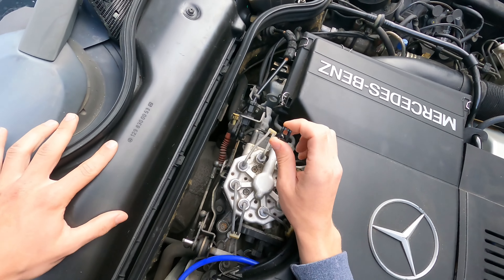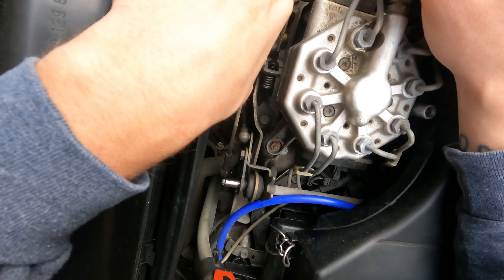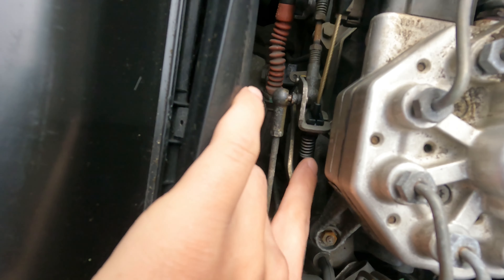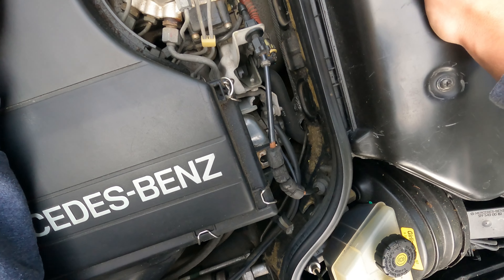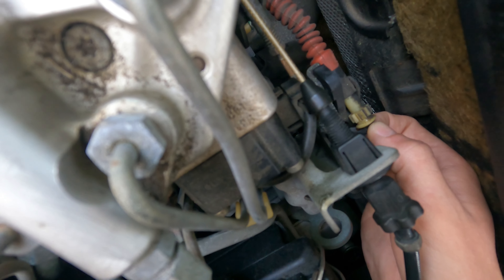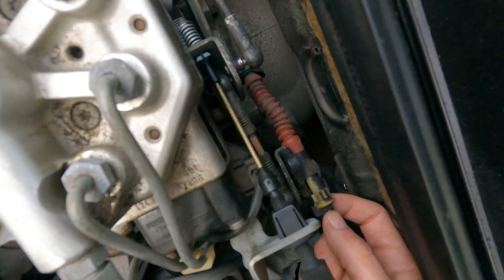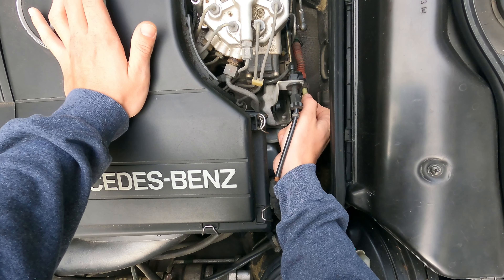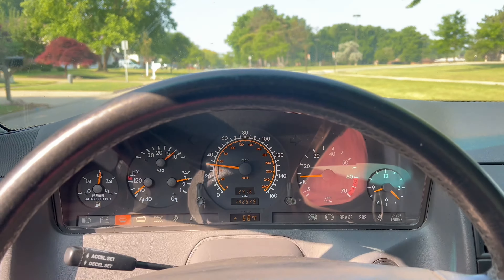Mercedes R129 M119 - Accelerator / Bowden Adjustment 722.3 Throttle Guide Clip Replacement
In this video I replace the Accelerator Guide Clip on my R129 500SL, Some adjustments are needed after this if you made any changes to your throttle system. Together, we adjust the throttle cable and follow up with a bowden cable adjustment for the transmission. This applies to vehicles with a 722.3, 722.4 and 722.5 transmission along with others.

Doing this adjustment properly with other things in order will result in smooth shifts at the right time.

👉 Mercedes R129 / W124 / W140 Intake Manifold to Idle Control Vacuum Pipe DIY Fix: Rough Idle & Hesitation